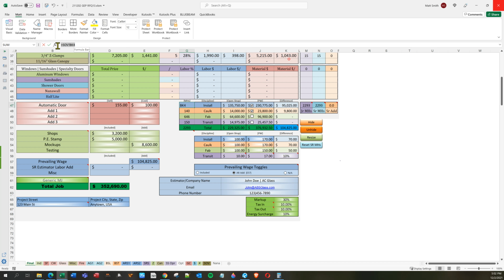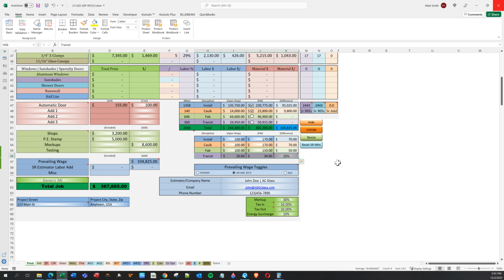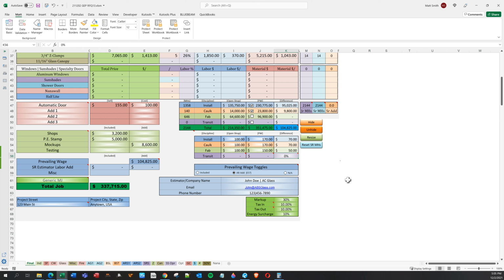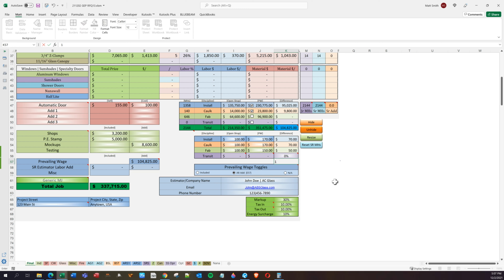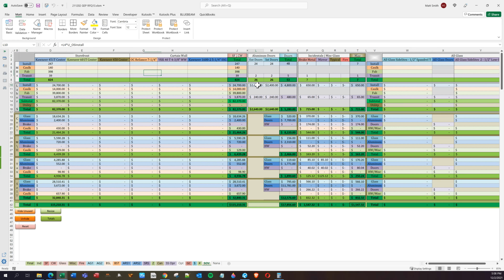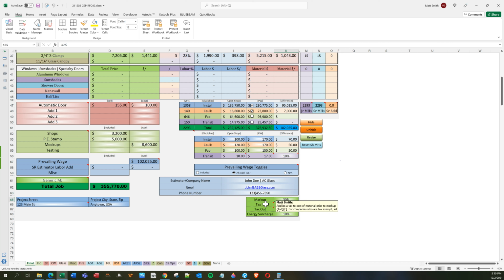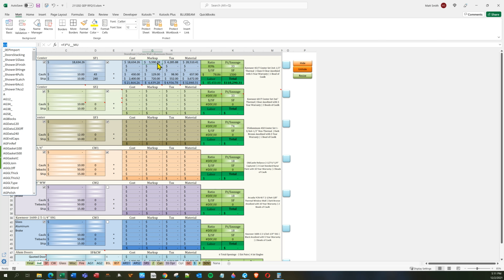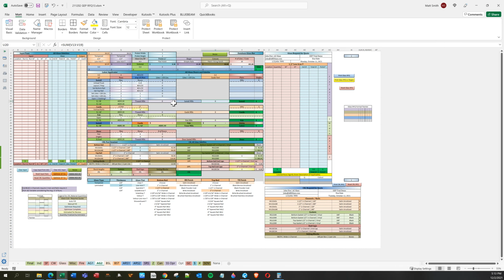Transit % - Application & Use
A powerful tool that adds ManHours to Install and Caulk disciplines and separates them into a category called Transit. Transit provides a buffer zone for a Project Manager to work within. It is also the first thing to remove when the GC is looking for a tighter number.